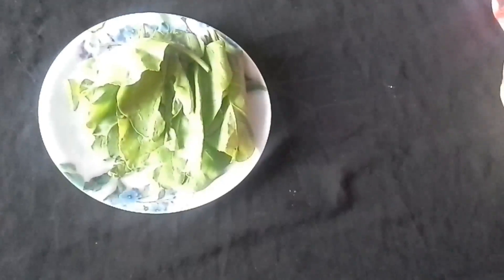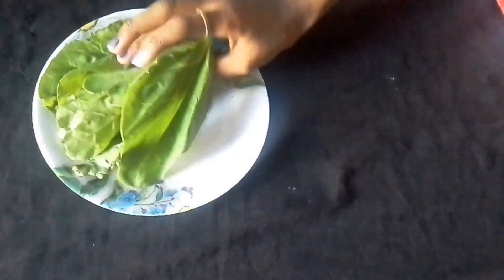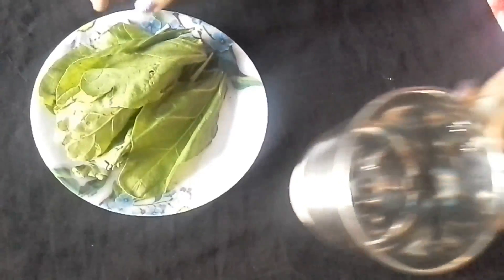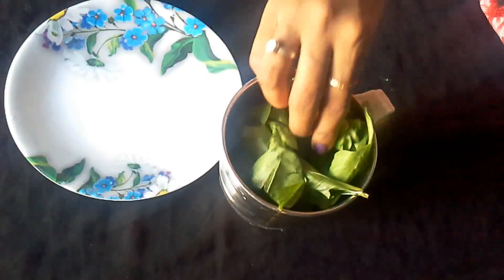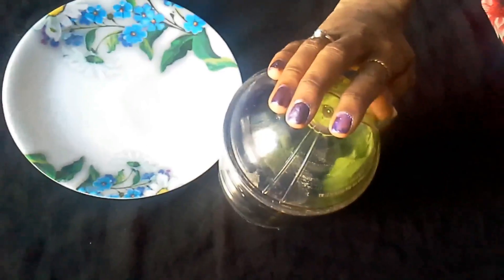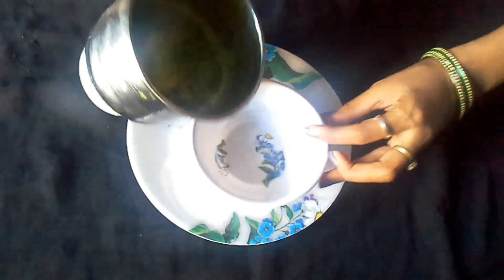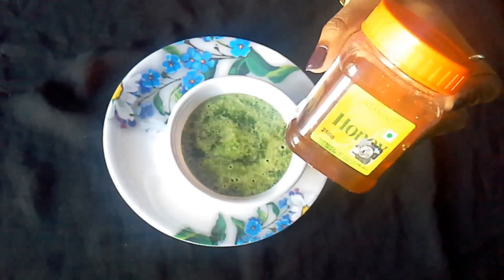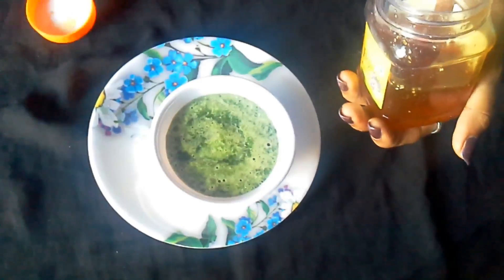How to make your skin natural glow with green face pack